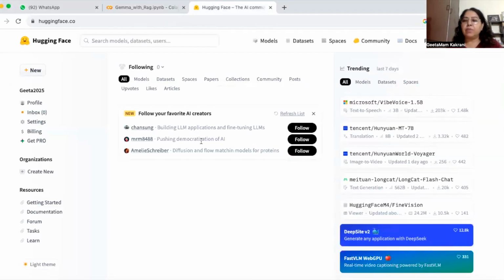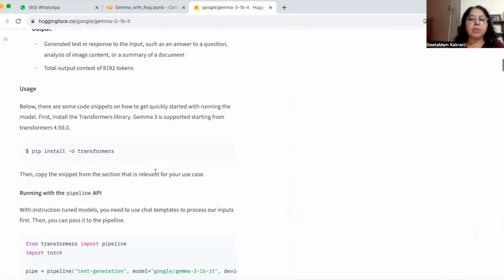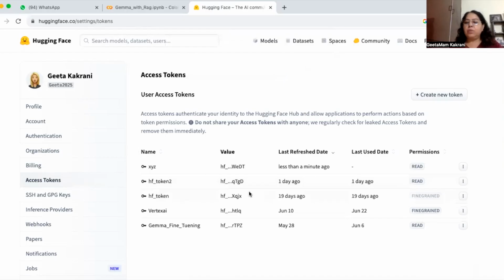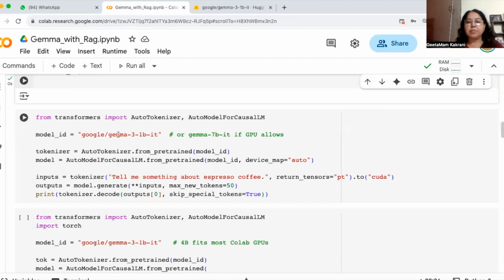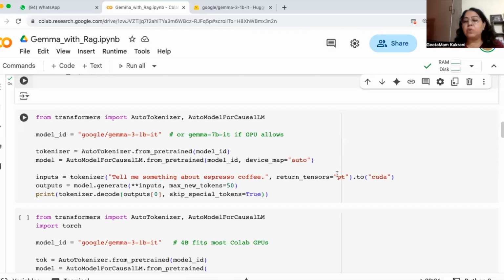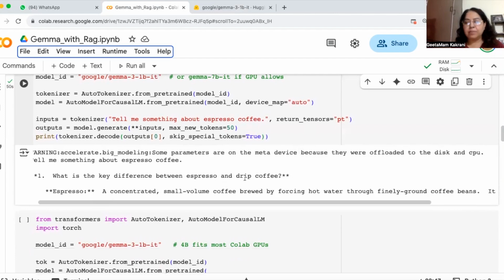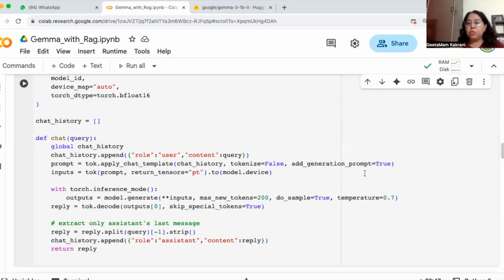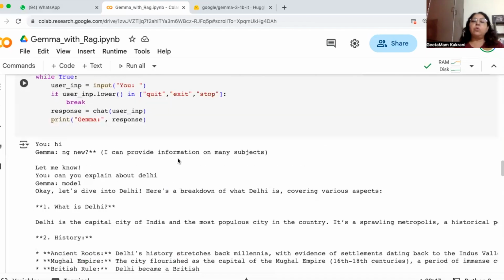How to Load Gemma from Hugging Face | Episode 3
In this video, I explain how to load Gemma from Hugging Face and start using it for AI and deep learning tasks. This is the third part of my Gemma tutorial series, where I break down concepts step by step so beginners can easily understand and build with Open LLMs.

What you’ll learn in this video:

How to install and set up Hugging Face Transformers

Loading Gemma models from Hugging Face

Running text inference with Gemma

Basics of integrating Open LLM into your projects